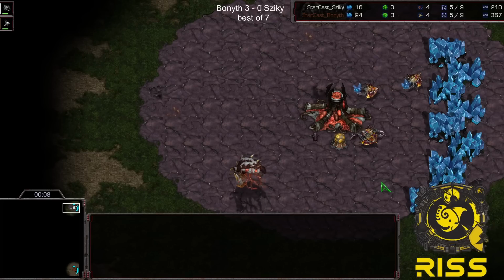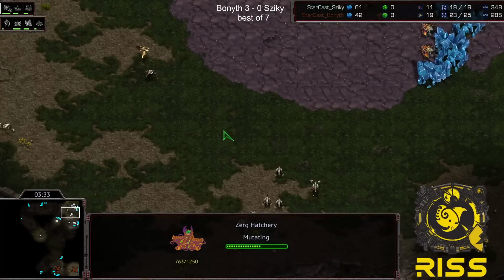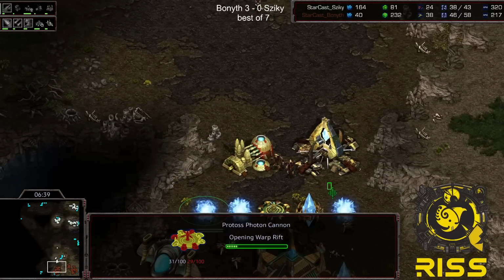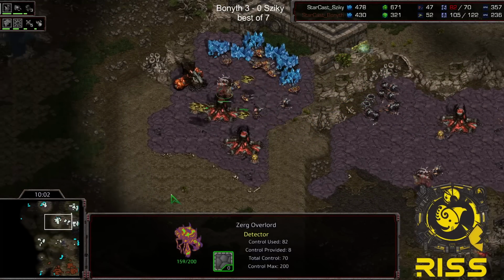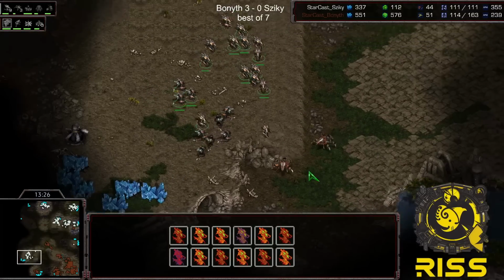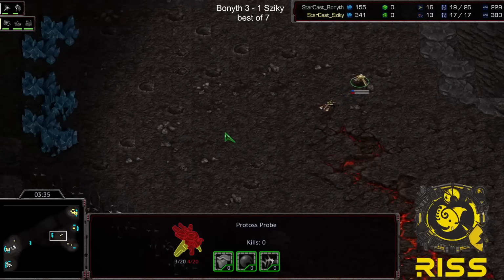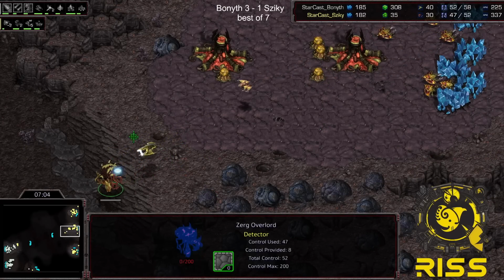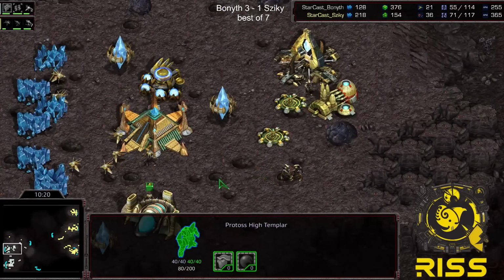StarCraft 1: WHEN ZERG ATTACKS - Bonyth vs Sziky Part 3 | RISS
Bonyth vs Sziky - Best of 7, Part 3